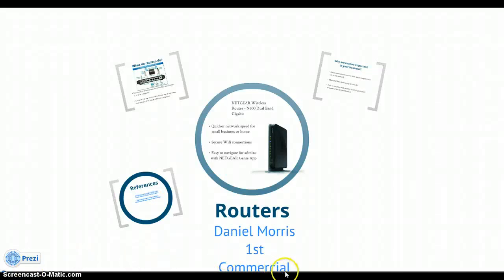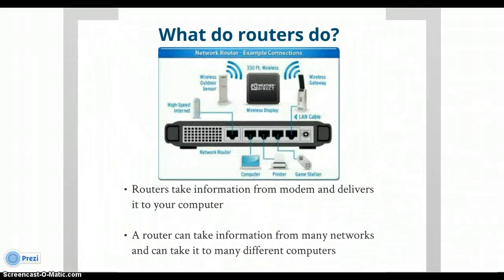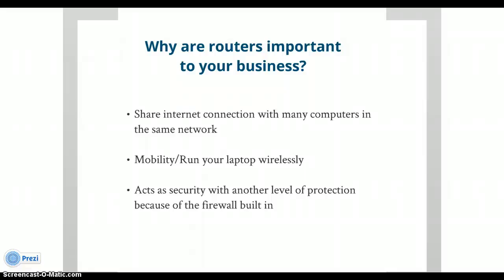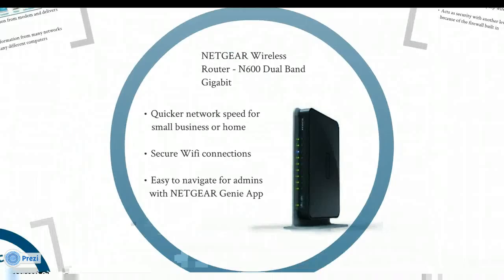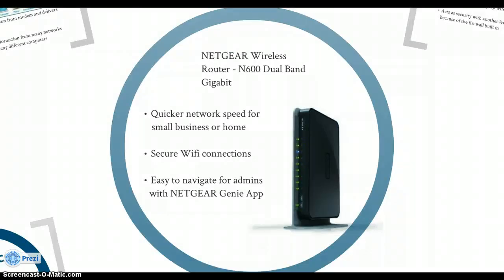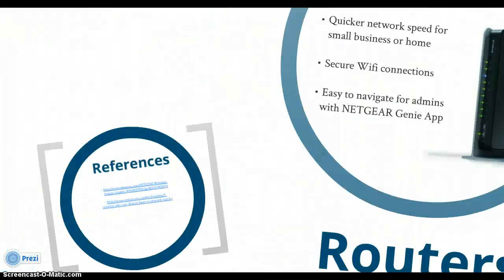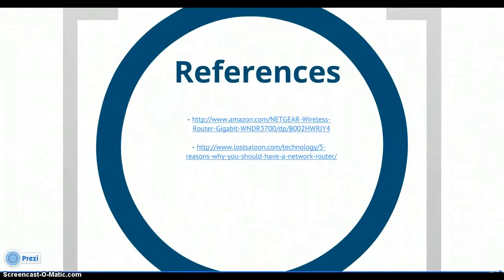1st Commercial- Daniel Morris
Dr. Marshall- IT Infrastructure